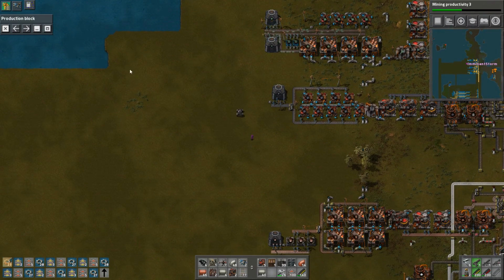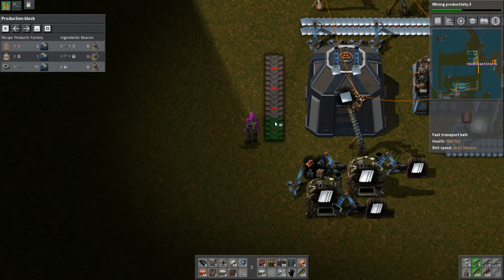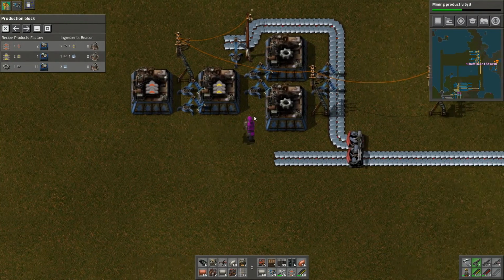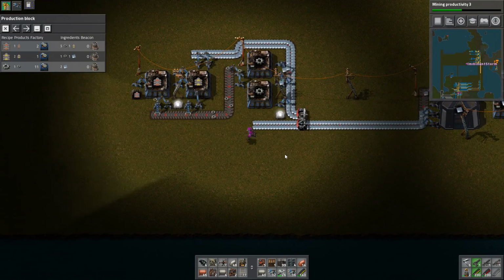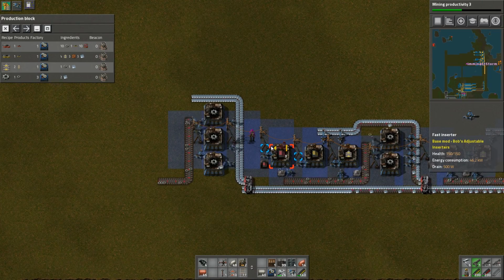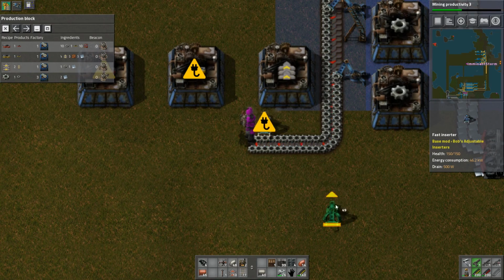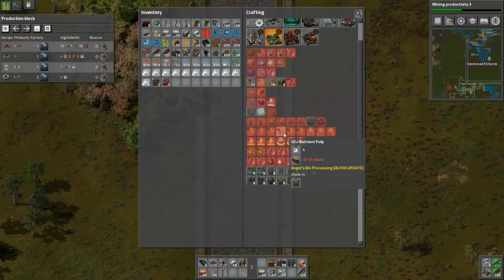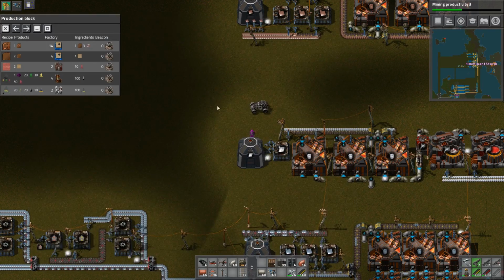Factorio - Angel's & Bob's - Episode 40 - For the Belt